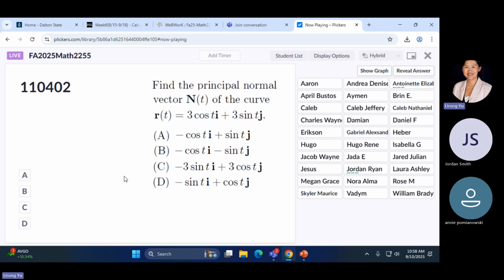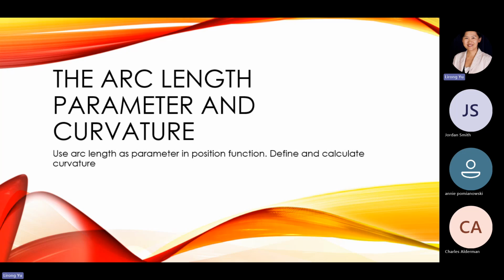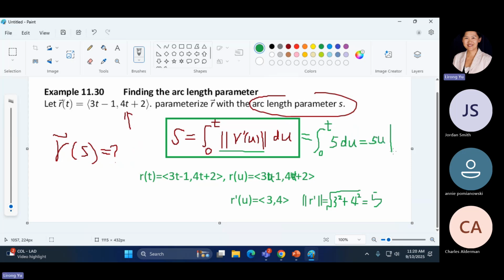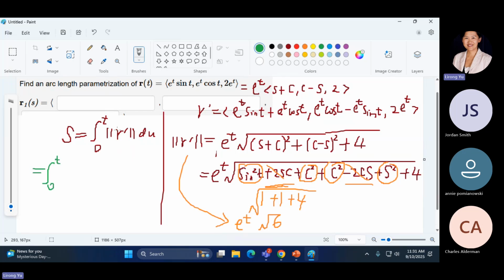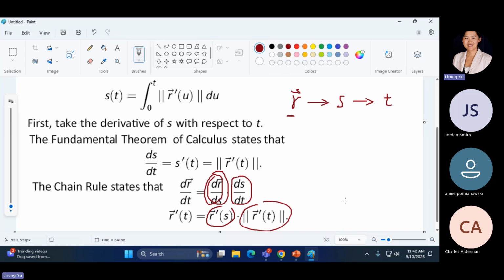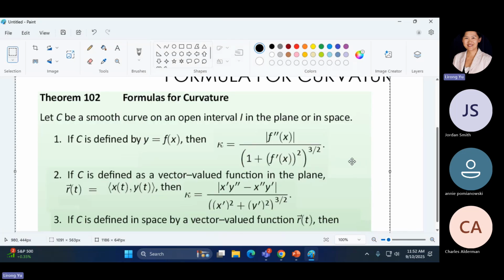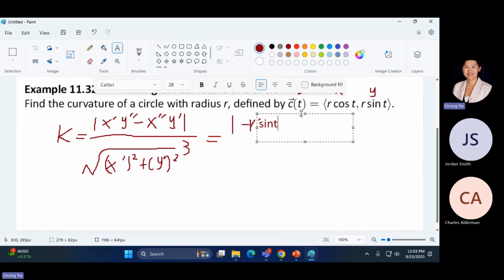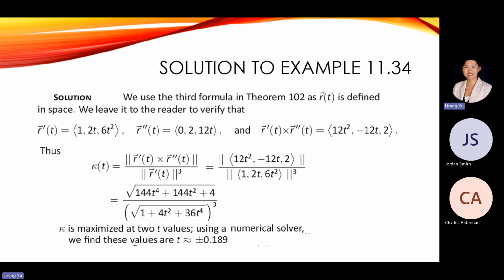11.5 The arclength parameter and the measure of curvature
11.5 The arclength parameter and the measure of curvature